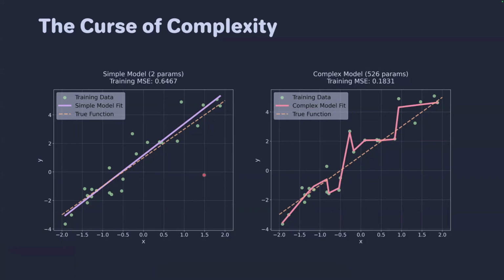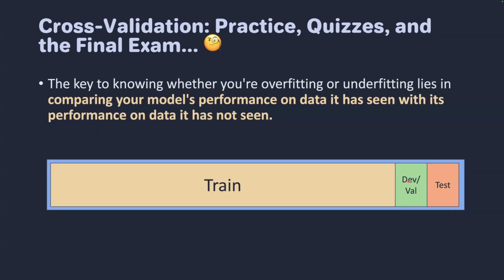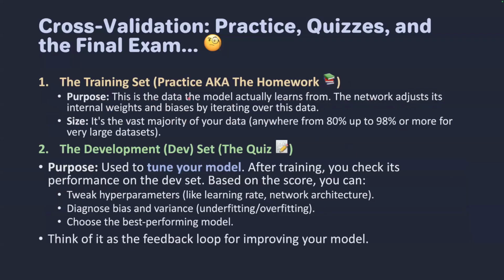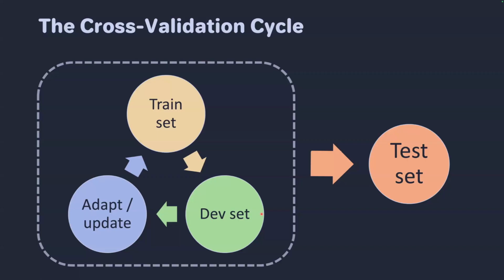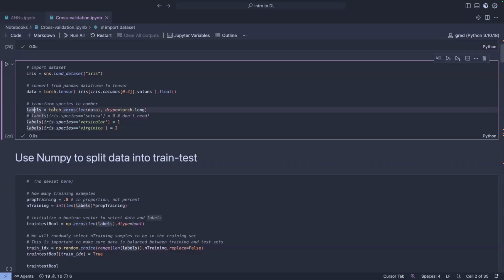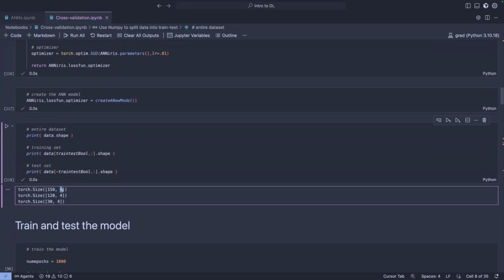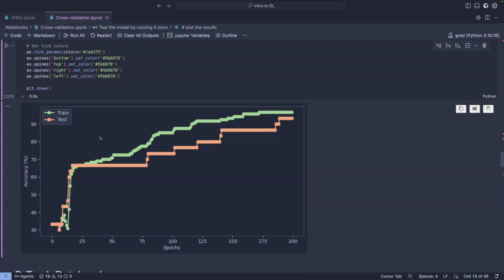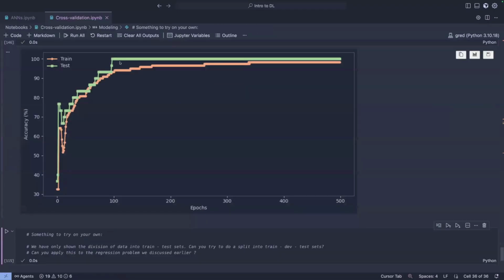Foundations of Deep Learning - Session 6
Instructor
Dr. Omar Salem
Senior Computational Scientist
Genentech